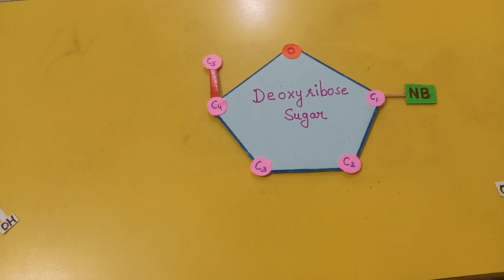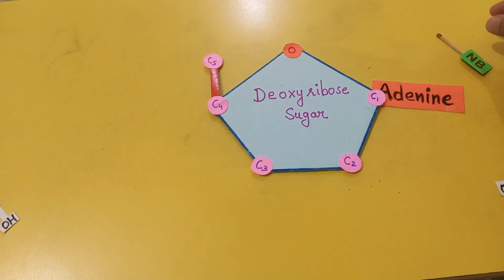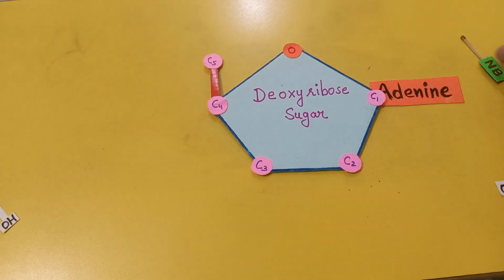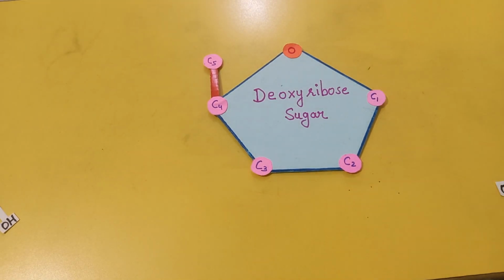Nucleiotide and Nucleioside Molecular basis of inheritance(Class-12)